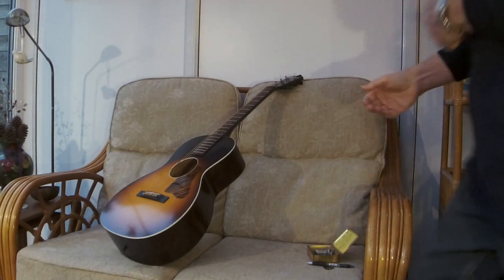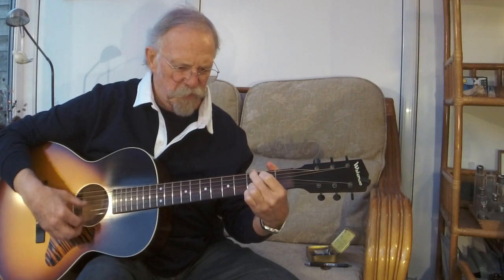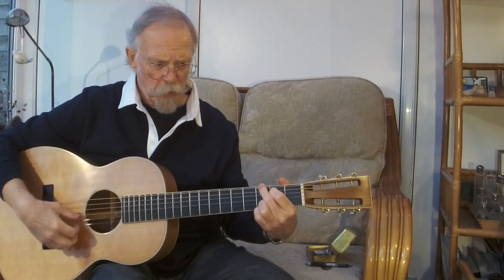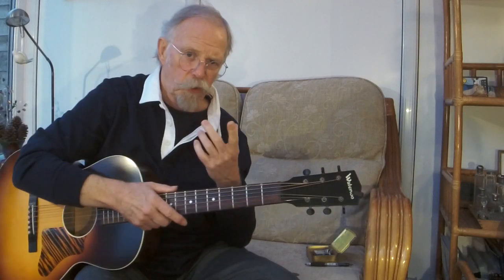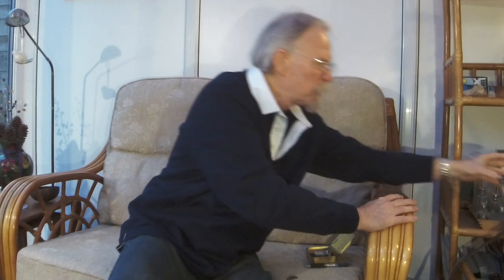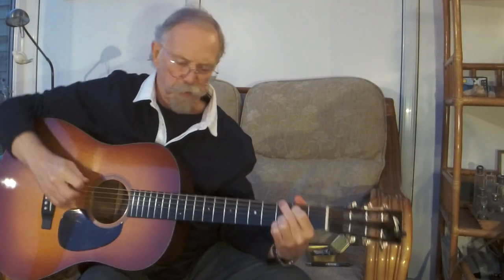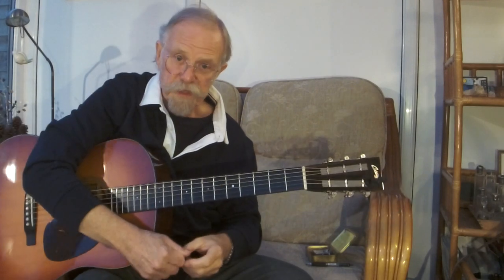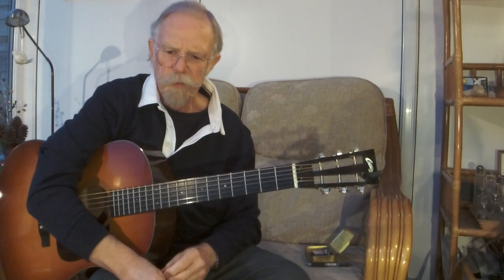On Opening up or Breaking in acoustic guitars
Ol' Andy's views on the concept of guitars improving with age/usage ...or whatever.